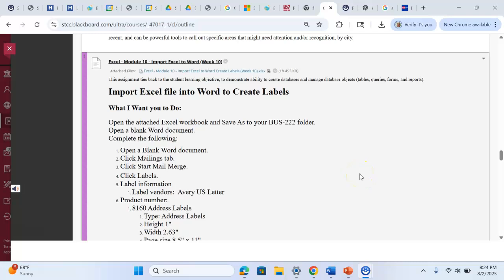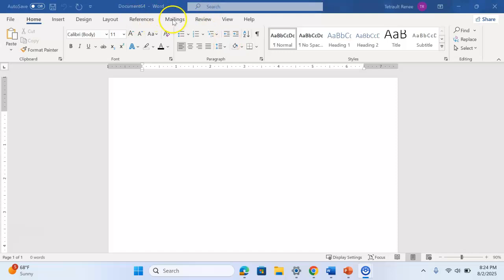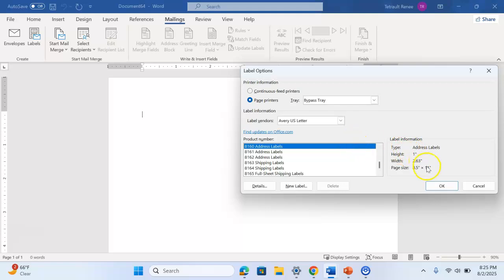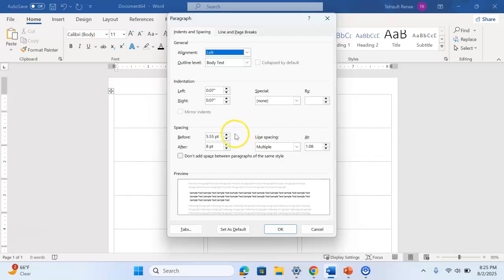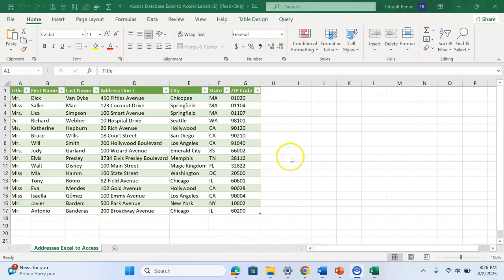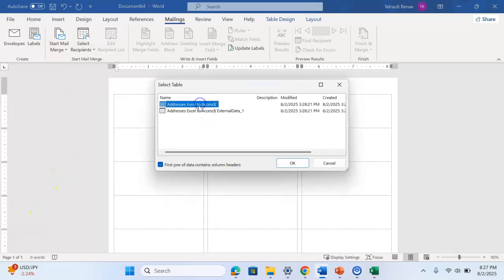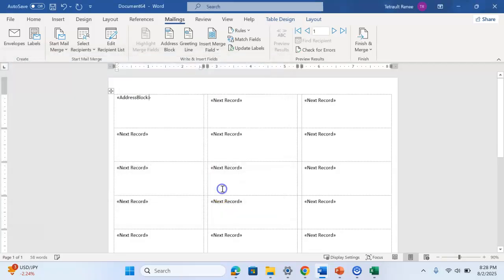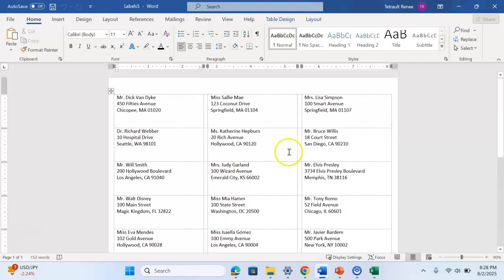Import Excel to Word Labels